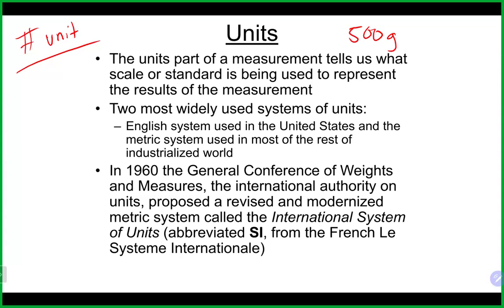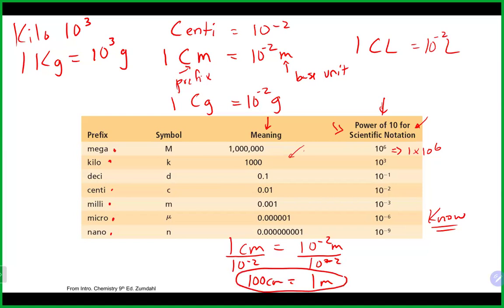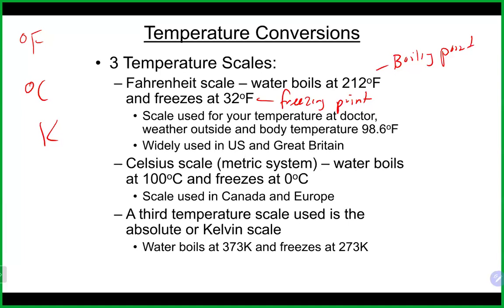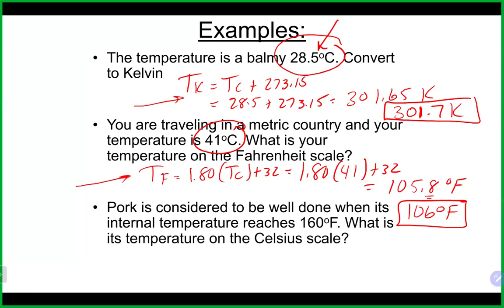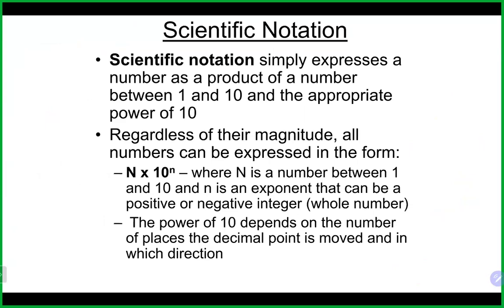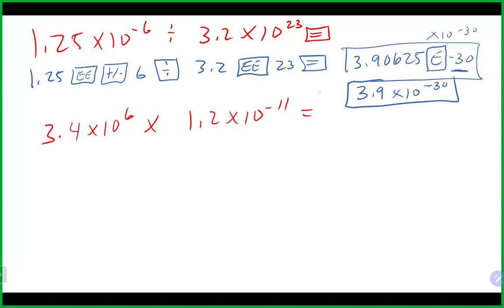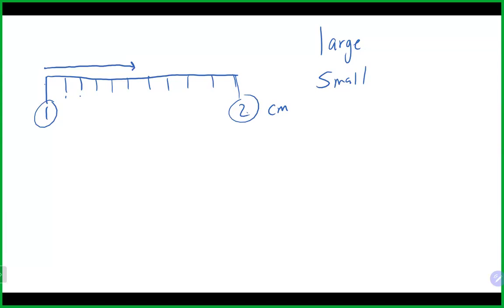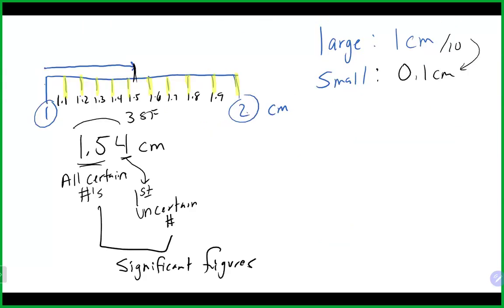Chem 3 Lecture 8/20/25 (Ch 2)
We lectured on Ch 2 (units, scientific notation, temperature conversions, measurements)